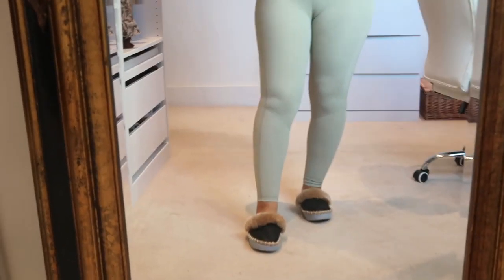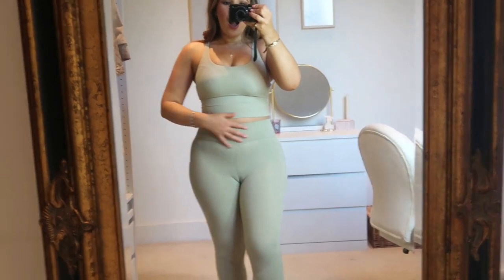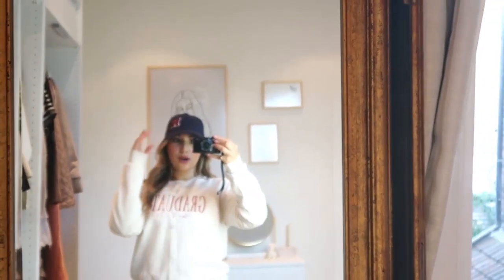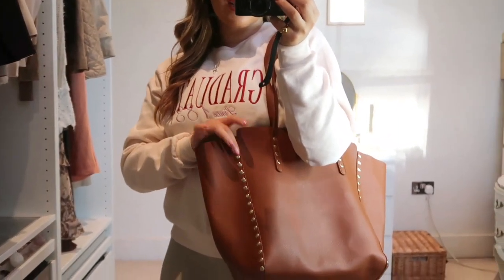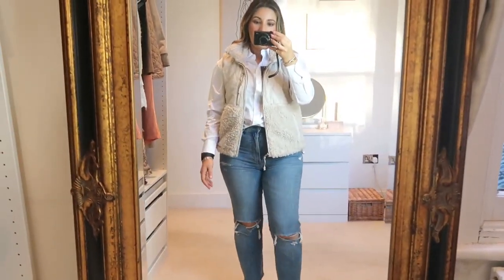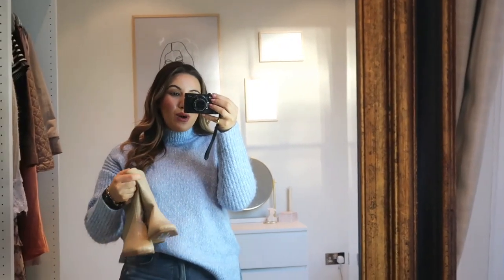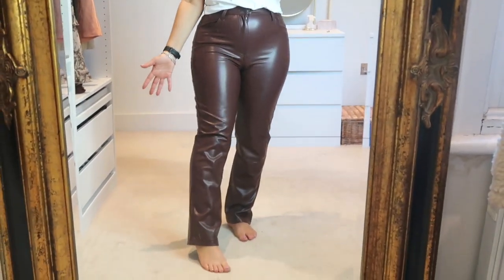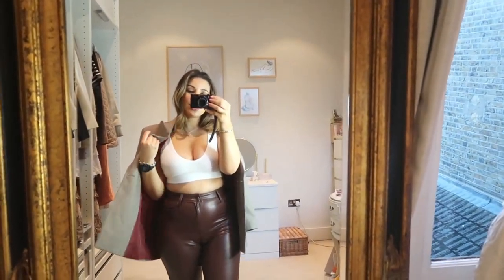NEW IN MY WARDROBE & TRY ON | ABERCROMBIE & FITCH, LA REDOUTE & MORE | Mona's Eyes Beauty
Sharing new Items In my wardrobe.

*PRODUCtS MENTIONED*

La Redoute Cap -

Sage Green Sports Bra

Sage Green Sports leggings

Slogan sweatshirt

Vegan leather straight trousers

Full zip sweater

Crops top

Cropped Two-Tone Sherpa Vest